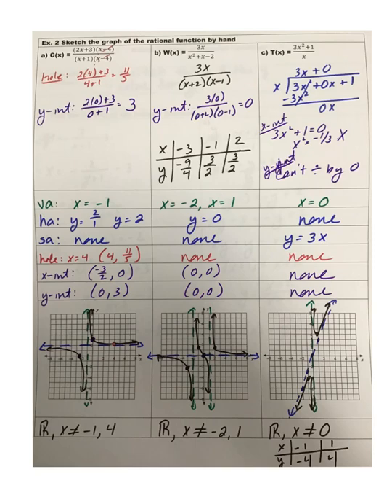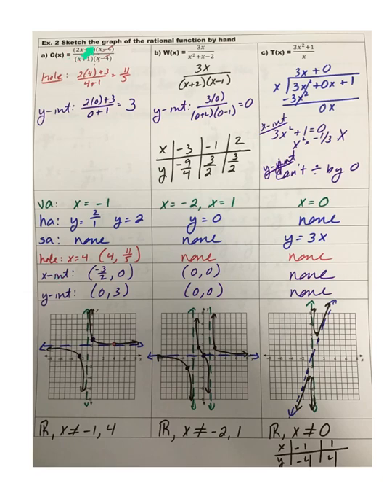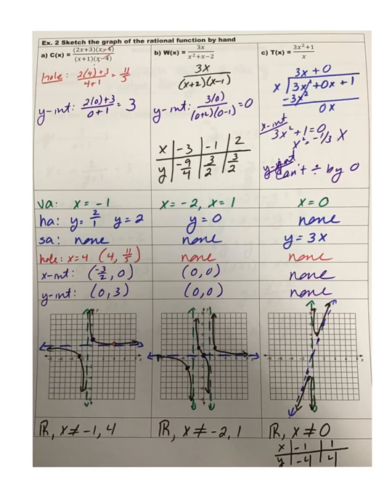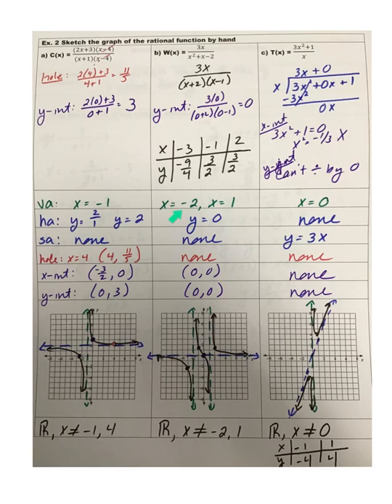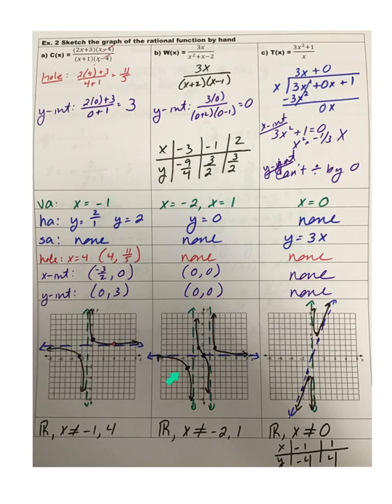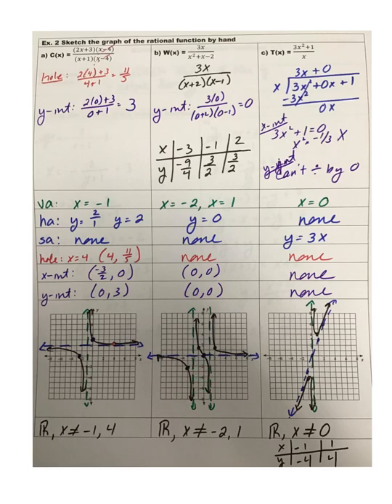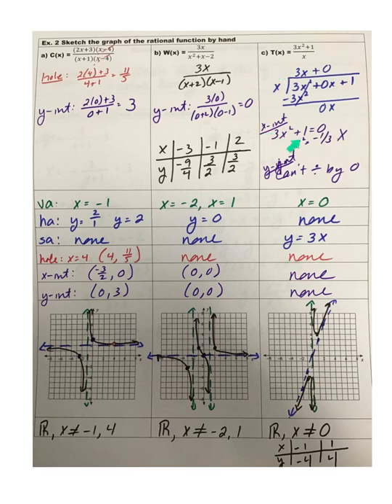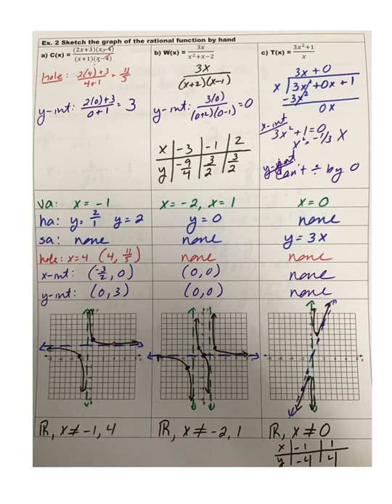2.6 Rational Functions Day 2 Page 2